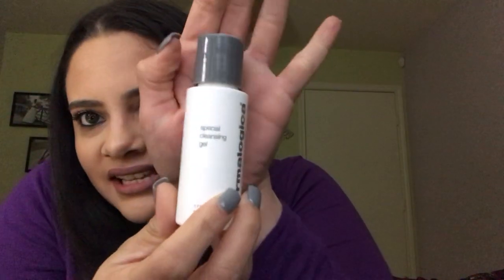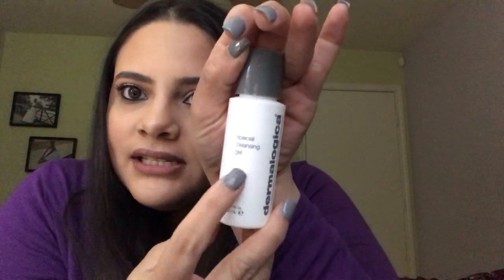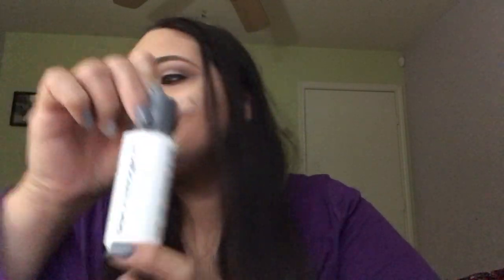Best and Worst Products of 2017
Hello everybody welcome back in today’s video there is a little bit of everything. I may or may not do a part 2 with my favorite lip products and primers. These are the products I loved in 2017 and some just didn’t work out for me. Also try to see if they work out for you they just might. Happy Holidays!
Products mentioned:
Coty Airspun translucent powder- $5.97
Tarte Shape tape concealer- $27.00
Essence Volume Stylist 18hr Hold- $4.99
Ouai wave spray 1.7- $12.00
Make up forever hd foundation-$43.00
Dermologica travel size precleanse balm kit-$15.00
Dermologica travel size special cleansing gel- $11.00
Maybelline Master chrome metallic highlighter (molten gold) - $7.99